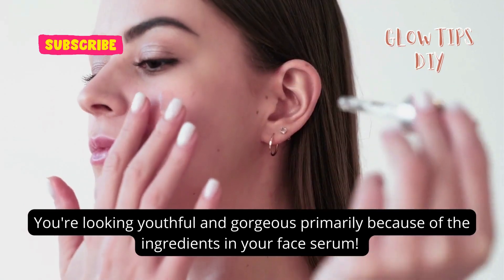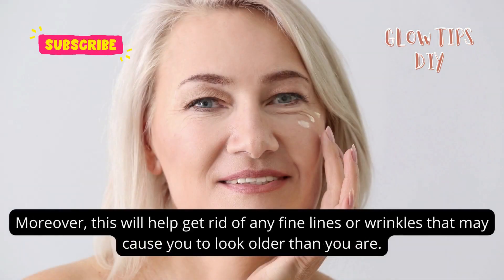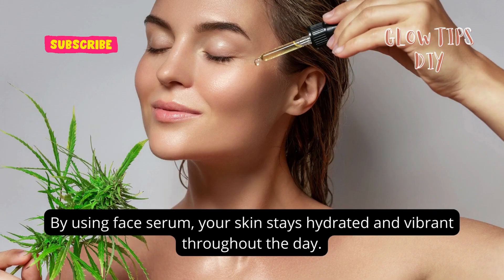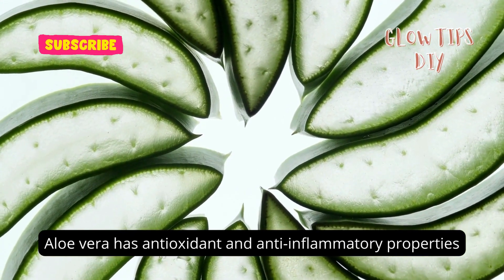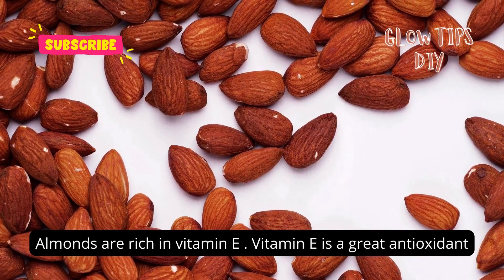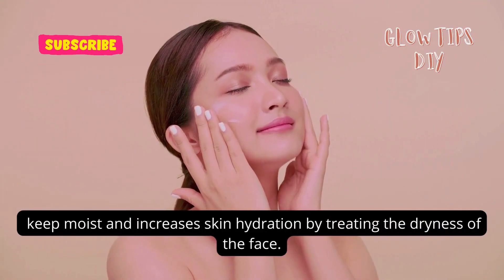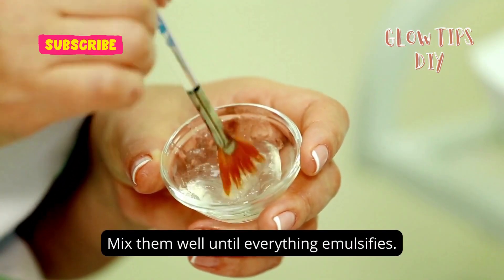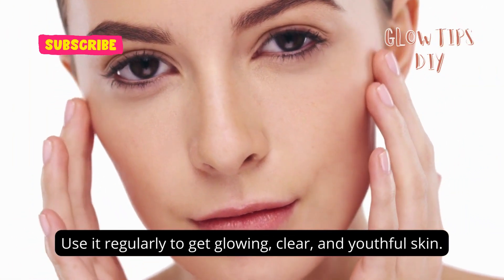diy face serum for glowing skin - diy glow serum - diy face serum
Today's video is about diy glow serum homemade that will give you youthful, glowing, clear, and soft skin with regular use.